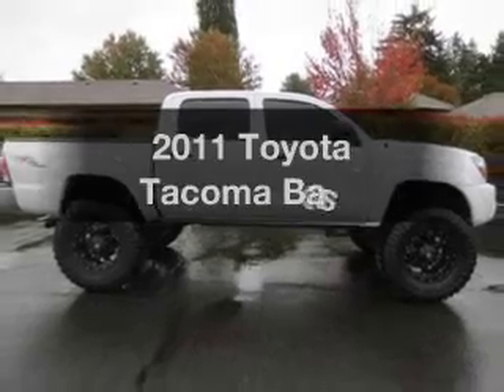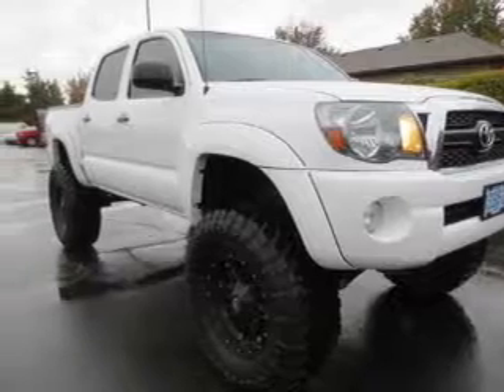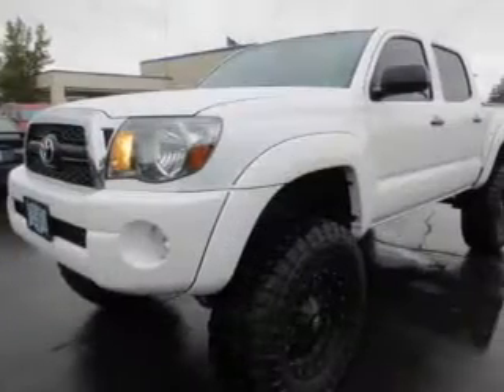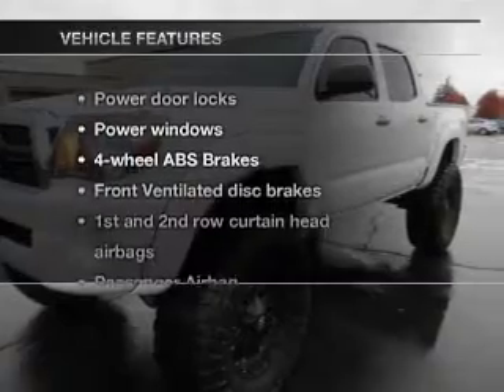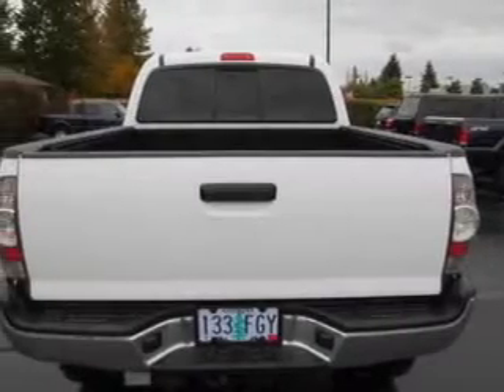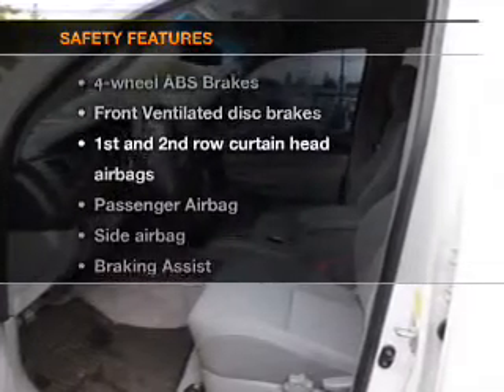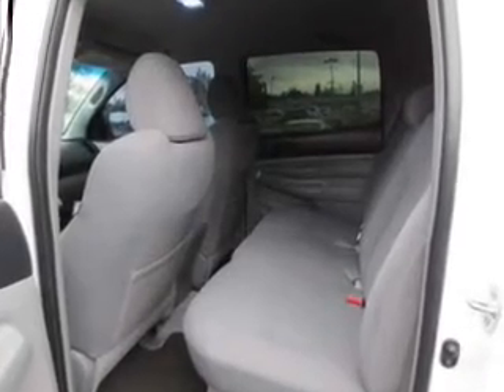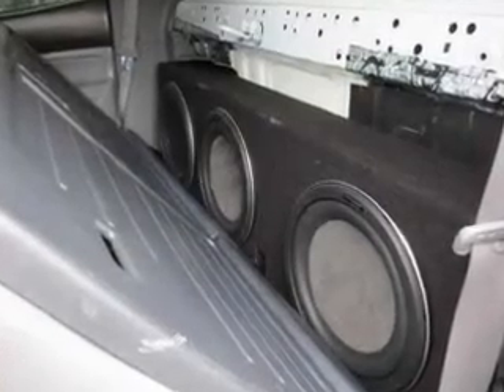2011 Toyota Tacoma - Hillsboro OR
Year: 2011
Make: Toyota
Model: Tacoma
Trim: Base
Engine: 4.0 liter 6 cylinder 24 valve
Transmission: Automatic
Color: Super White
Mileage: 25784
Address:
4151 S. E. Tualatin Valley Highway